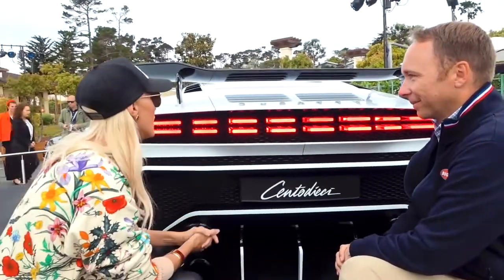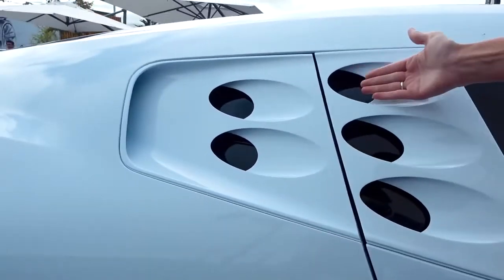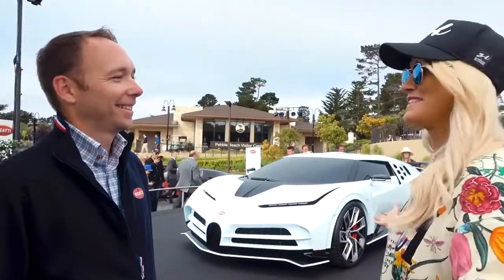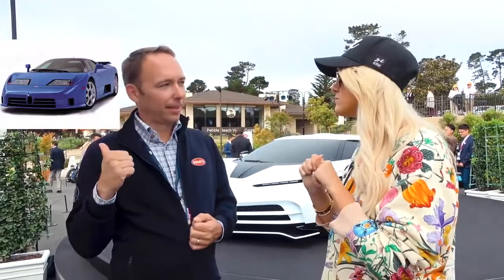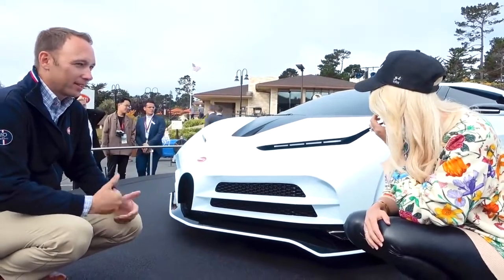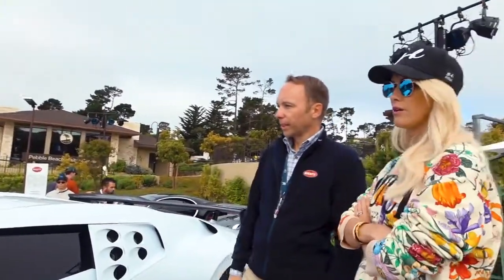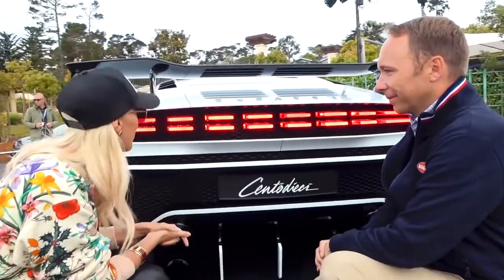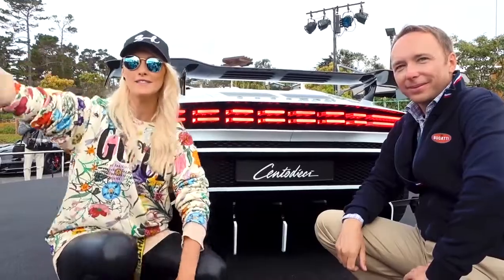The $9 Million Ultimate Throwback Hypercar! Bugatti Centodieci!!!